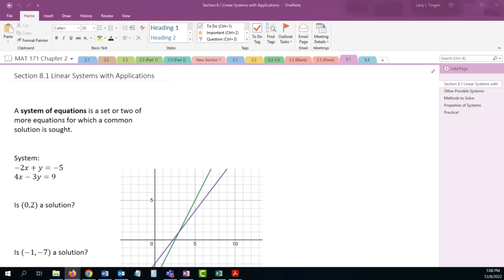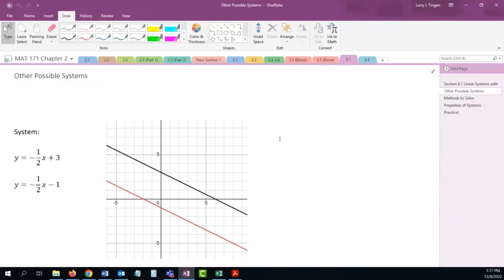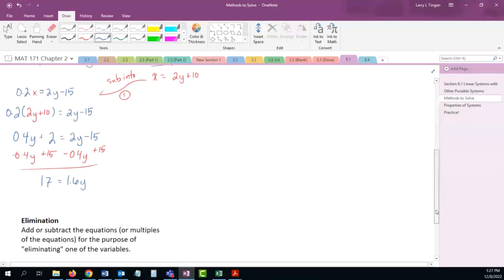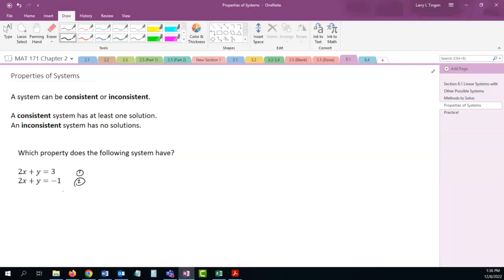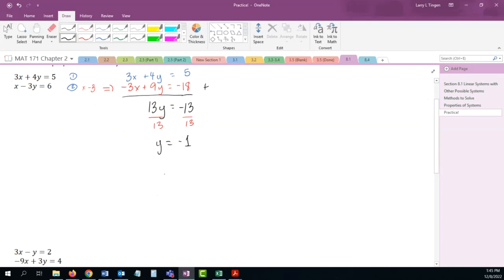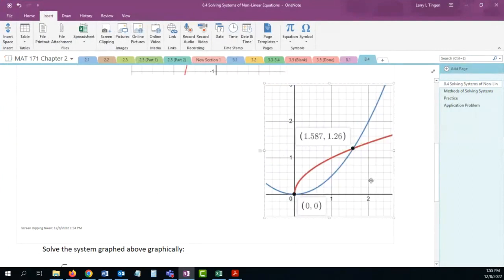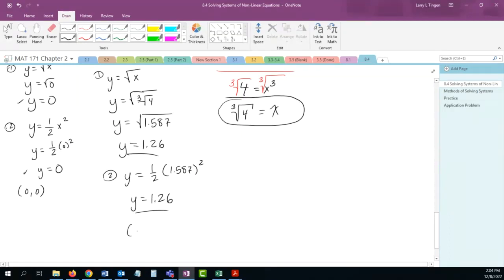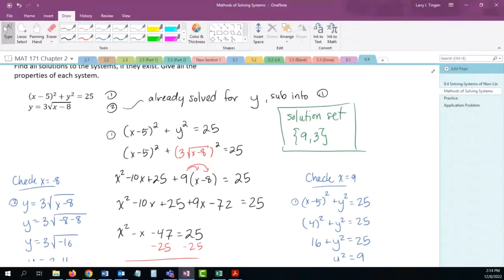MAT 171 - Section 8.1 (Complete), 8.4 (p. 1-3)